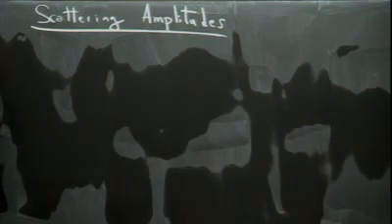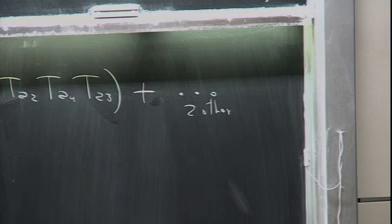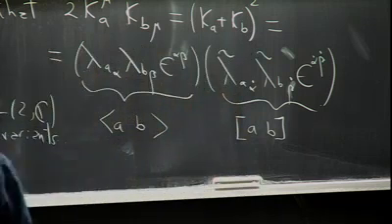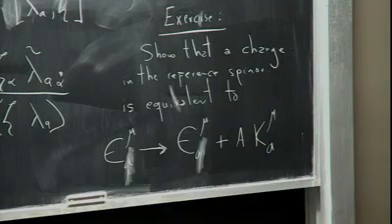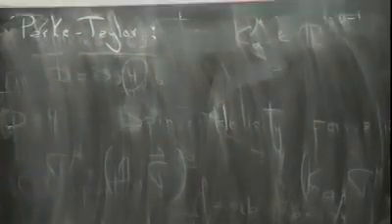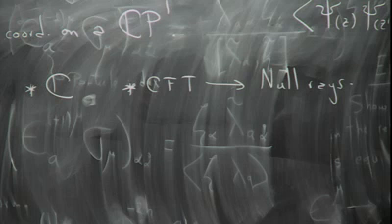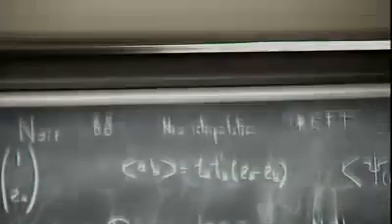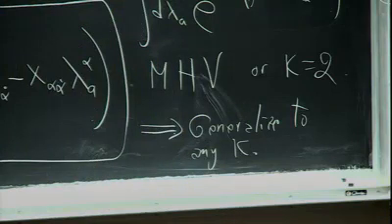Freddy Cachazo Lecture 1 on Scattering Amplitudes